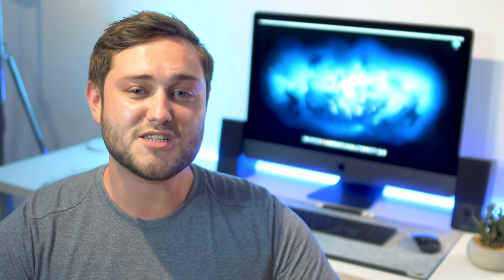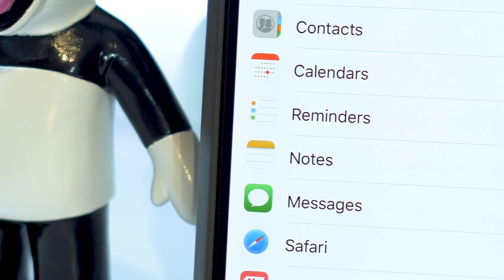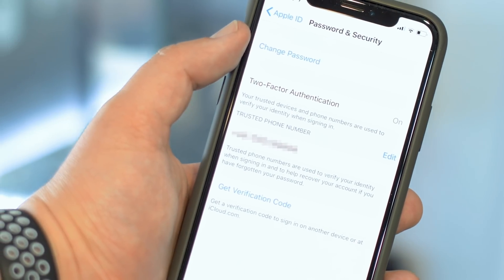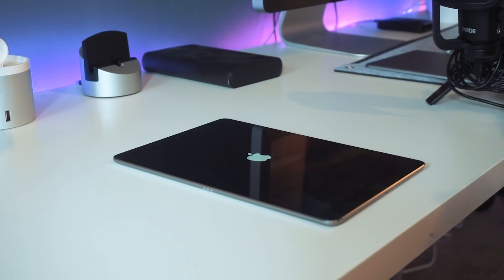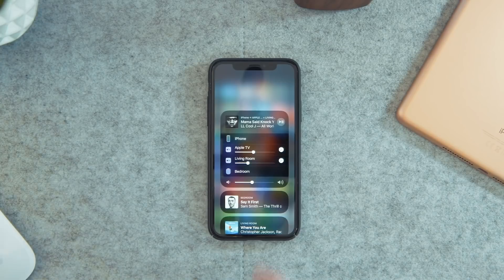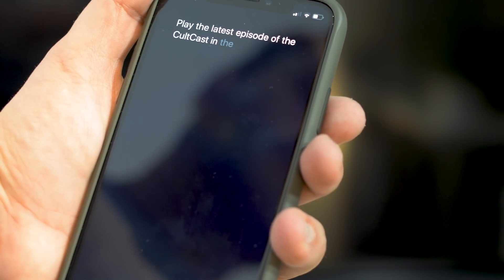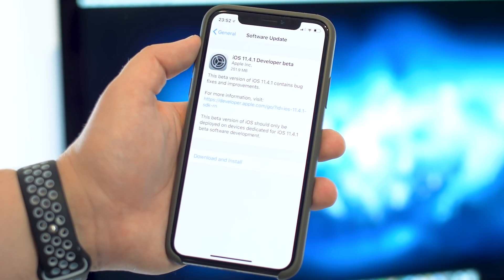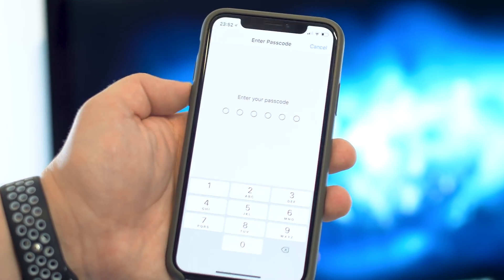iOS 11.4 | Everything that's new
With less than one week to go before Apple’s WWDC 2018 keynote Apple has dropped the general, final release of iOS 11.4. While you might of seen my previous videos guiding you through the betas, I wanted to give you a final overview of everything that’s new in iOS 11.4.